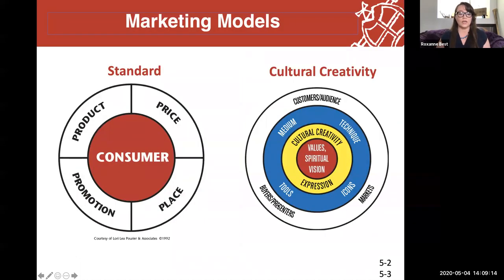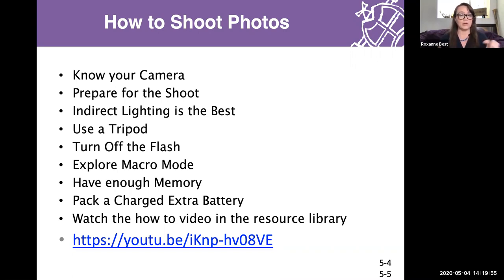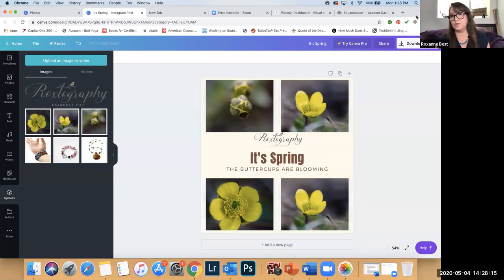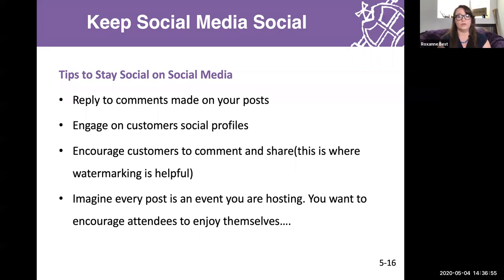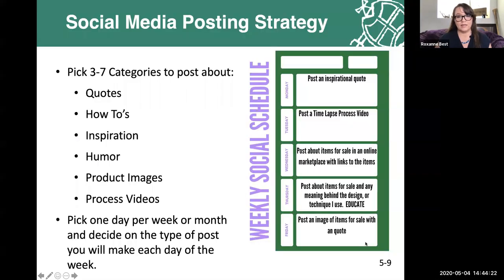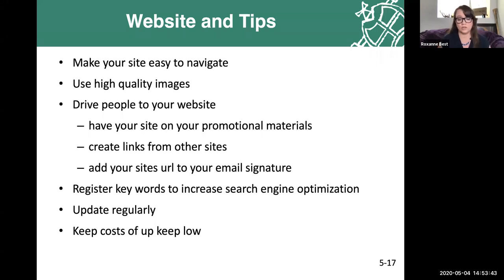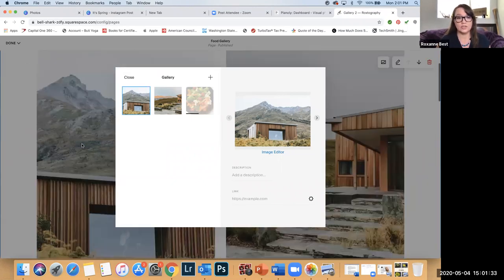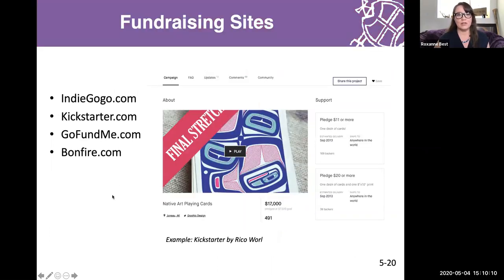FPF Resilience Webinar Series: Marketing In the Midst Of A Pandemic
We’re back with the next workshop in our Resilience Webinar Series: Marketing in the Midst of a Pandemic by FPF 2018 Artist in Business Leadership fellow, Roxanne Best (Colville Confederated Tribes).

Marketing your art online is an essential part of an artist’s toolkit right now. During this session we will go over the basics of creating images using your smart phone; staying social on social media; creating social media posts and graphics when you are not a graphic designer; and things to consider when creating a website.